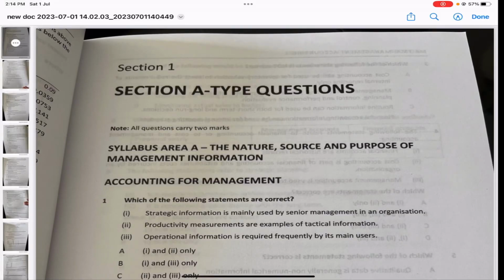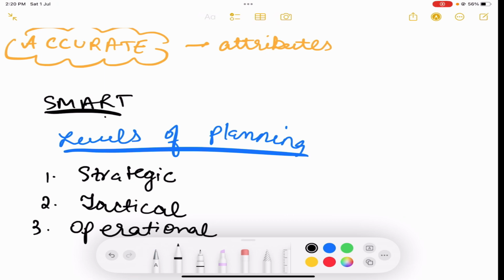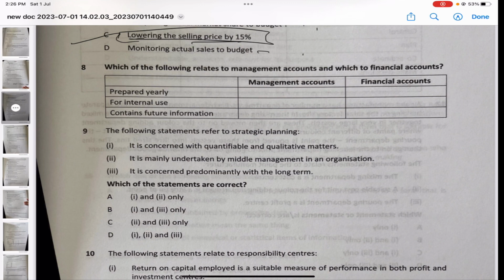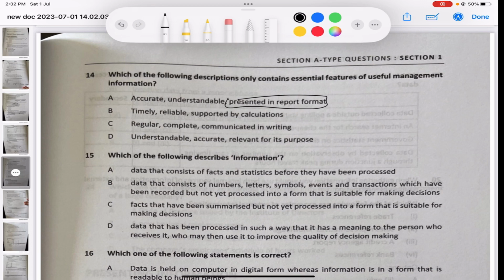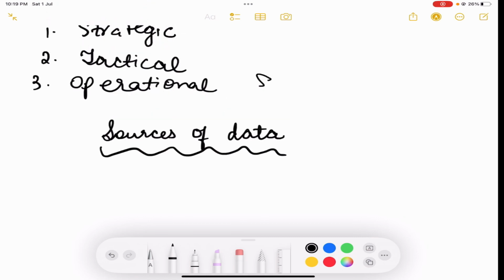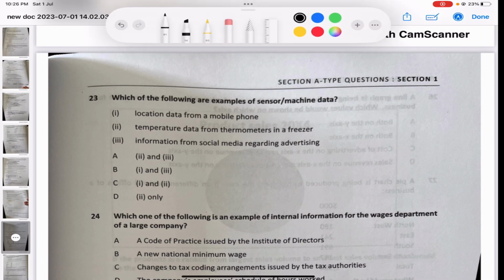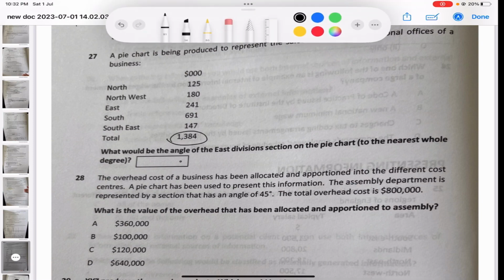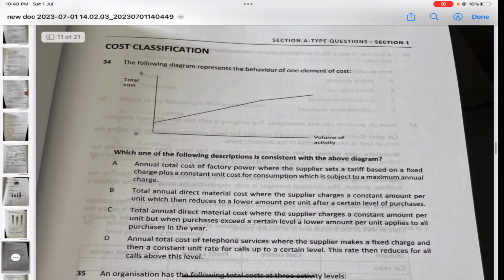ACCA f2 management accounting exam kit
Hey there!The purpose of this channel is to document my trading journey and progress which will help myself and you to become a better trader.

The best part? I'm hoping my experiences can help and inspire you in your own trading endeavors too! So let's learn together, and make some smart moves as we navigate the trading world.

Sending good vibes to your trading journey!!

@Tradewithsow will not be responsible for any of your losses/gains. The content shared in this channel is intended to facilitate learning, discuss strategies, and exchange ideas to enhance our understanding of the stock market.